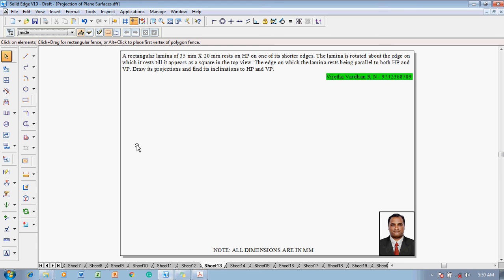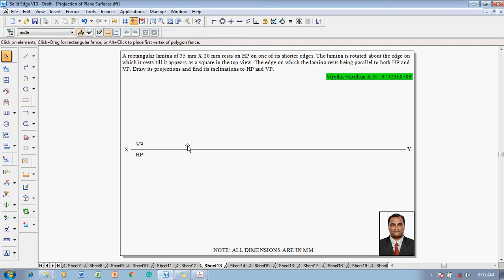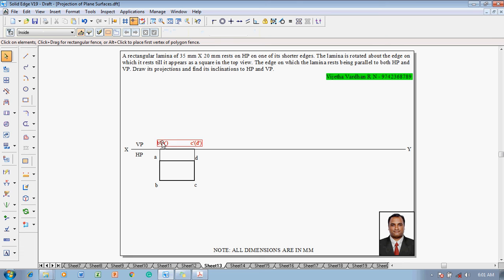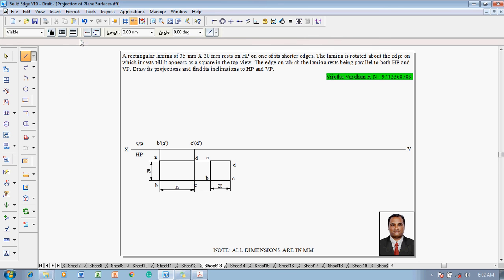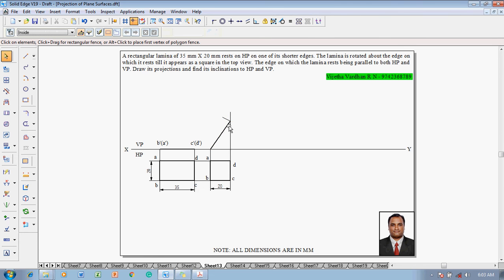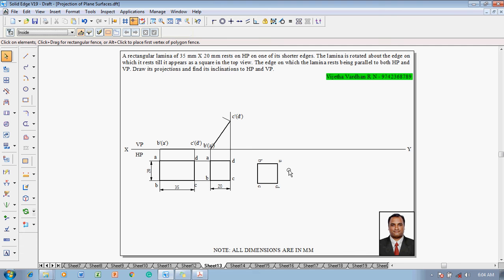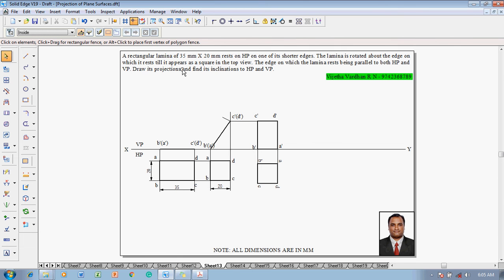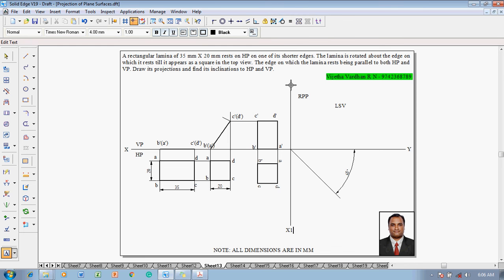Example 13 on Projection of Plane Surfaces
A rectangular lamina of 35 mm X 20 mm rests on HP on one of its shorter edges. The lamina is rotated about the edge on which it rests till it appears as a square in the top view. The edge on which the lamina rests being parallel to both HP and VP. Draw its projections and find its inclinations to HP and VP.